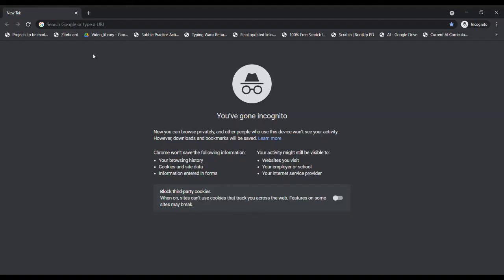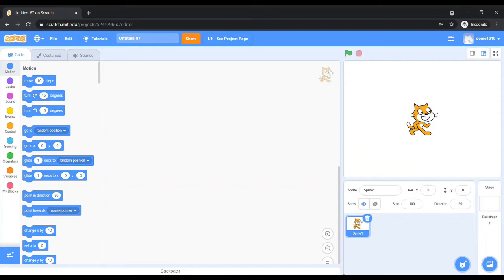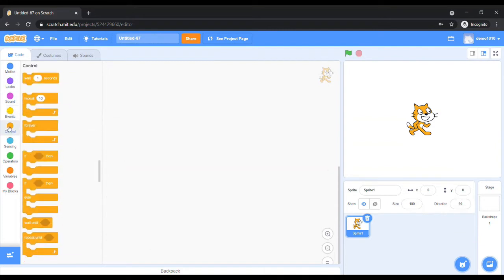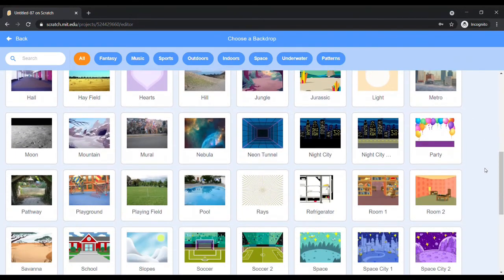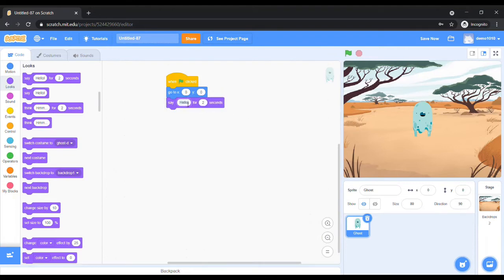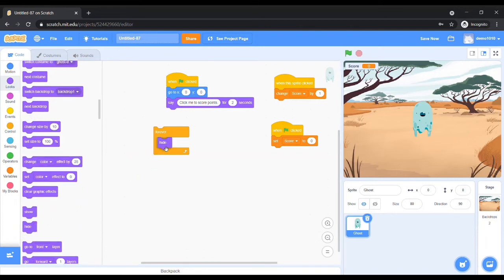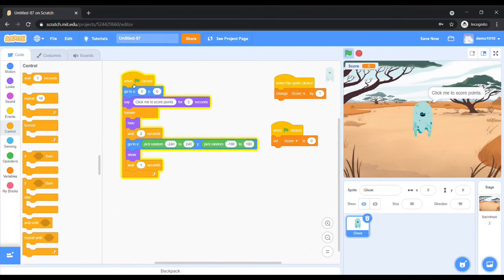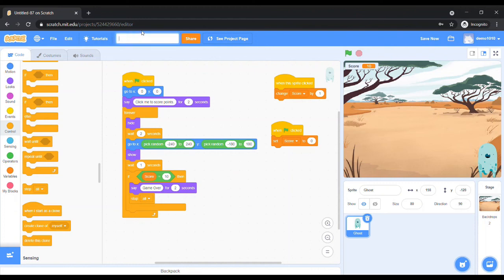Project 1 - Hide and Seek Game | scratch | scratch games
Welcome to the 1st project, Hide and Seek on scratch when a sprite hide and you have to click on it when it shows up. The score will increase after every successful click. Adapted from Scratch starter project, mainly targeted to beginners who have just been introduced to coding.

Watch the tutorial video to see how we code this game step-by-step. If you're new to Scratch, first check out our An Introduction To Scratch , I post to learn more about how this coding language works.